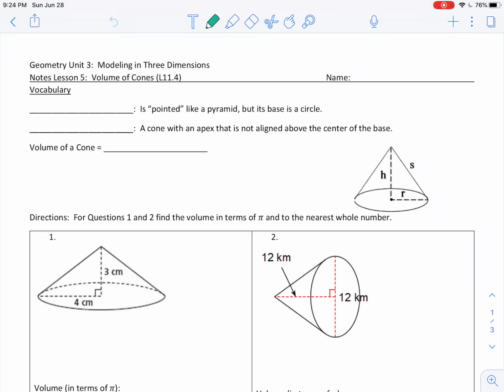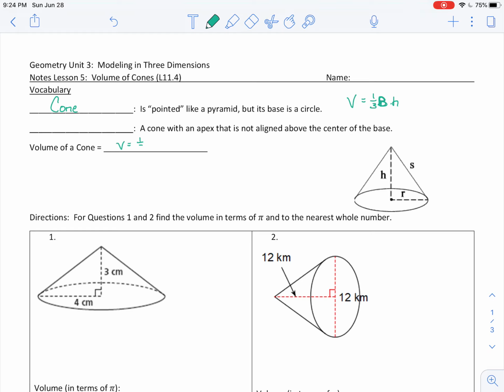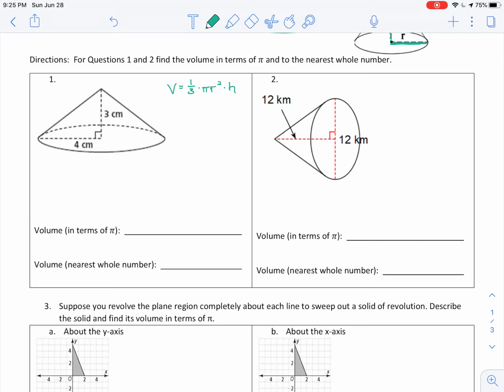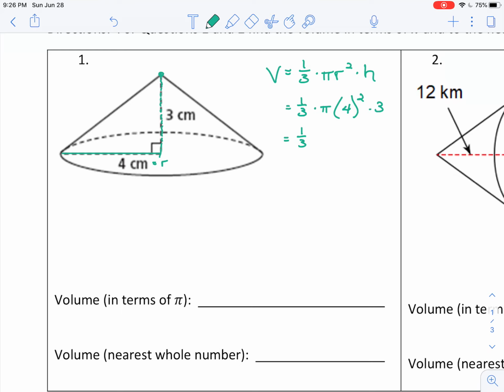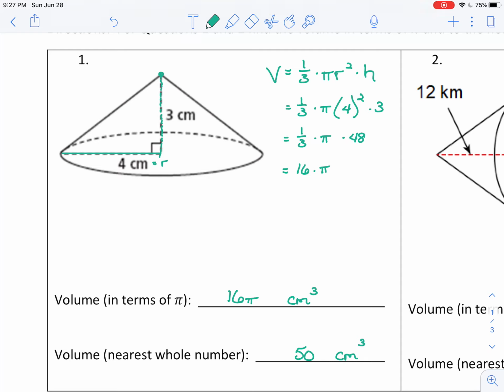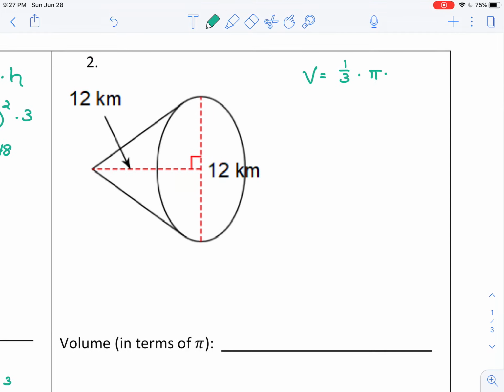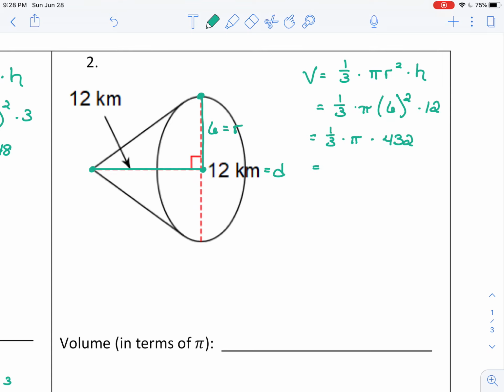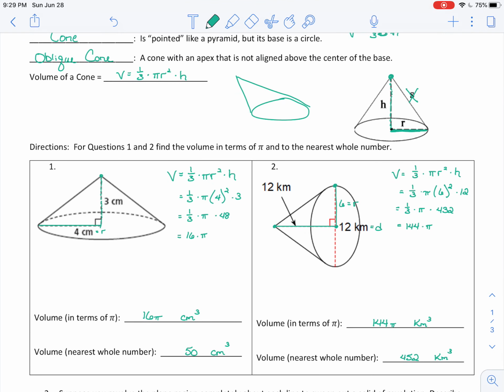L5 Ex. 1-2 Volume of Cones Guided Notes